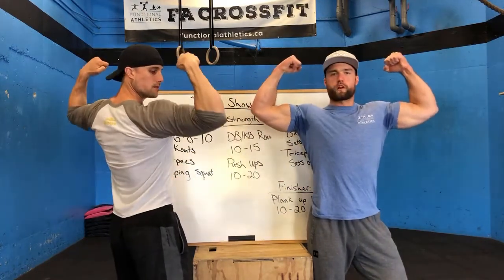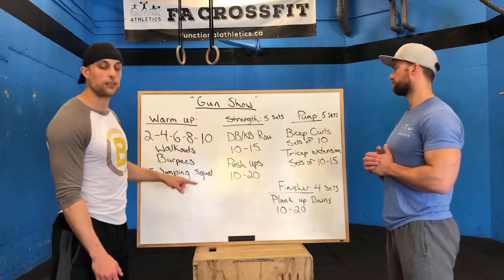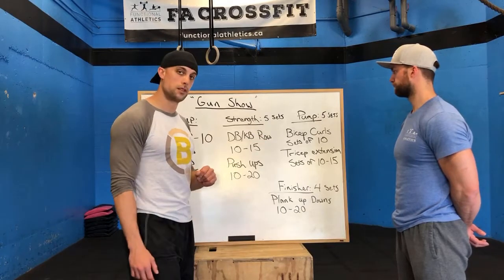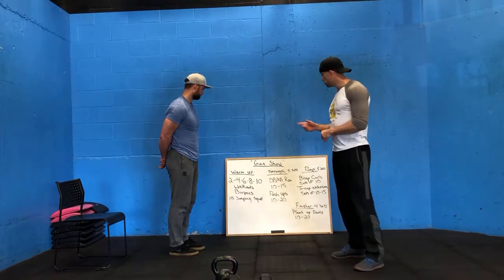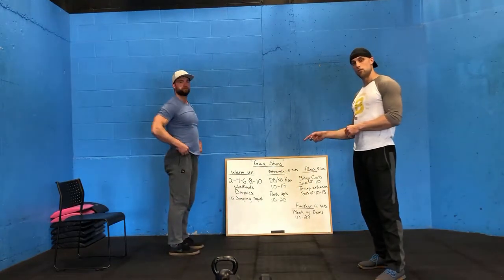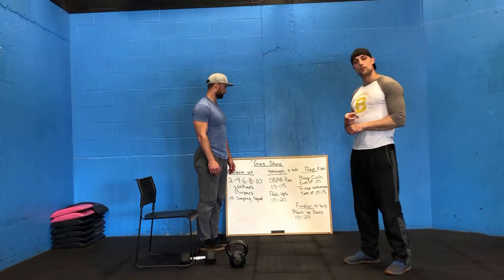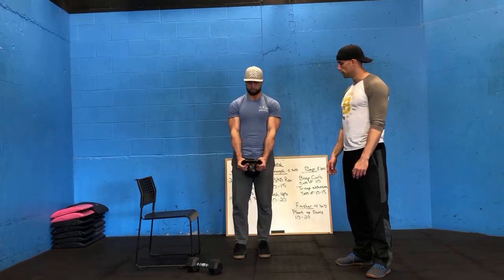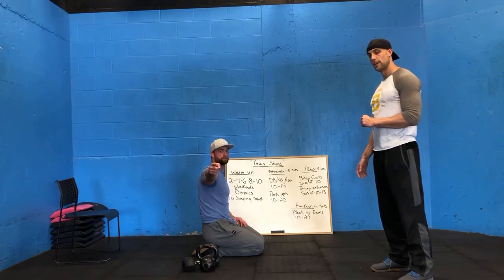Online Workout 4: GunShow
Warm up:
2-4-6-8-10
walkouts
burpees
15 jumping squats after each round

Strength: 5 rounds
superset
10-15 DB/KB row
10-20 push ups
1.5-2 min rest between rounds

Pump: 5 rounds
superset
10 bicep curls (1 sec up, 5 sec down)
10-15 behind the head triceps extensions
1.5-2 min rest between rounds

Finisher: 4 rounds
10-20 plank up downs